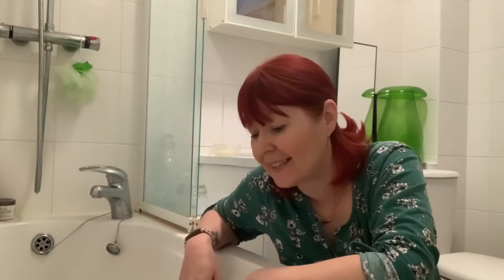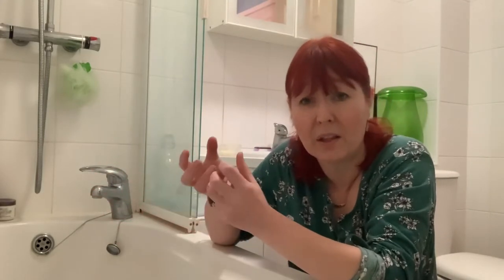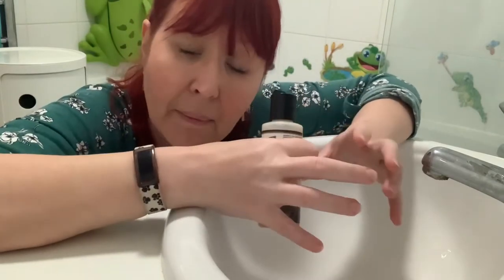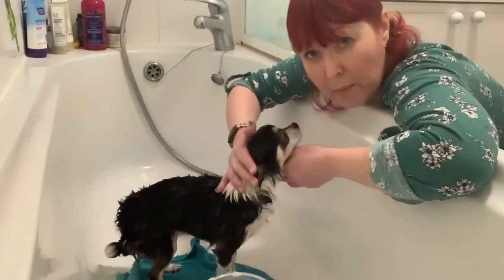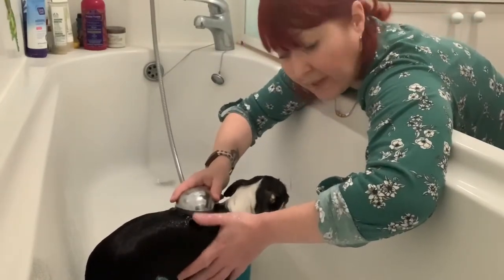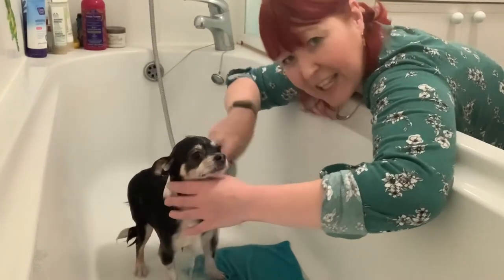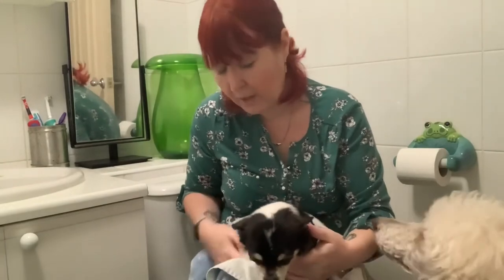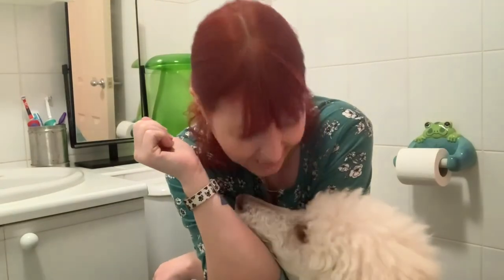Dog care: Bathing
The fifth in our series of videos helping dog owners to keep their dogs healthy and well groomed whilst in Coronavirus isolation.
This one is all about bathing your dogs and offering tips and advice on how to make it as stress free as possible.